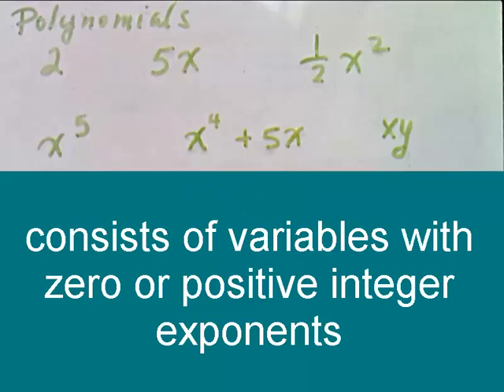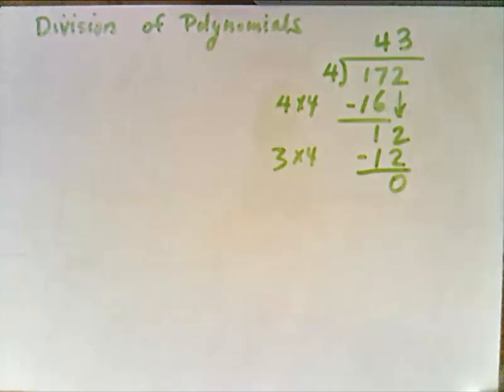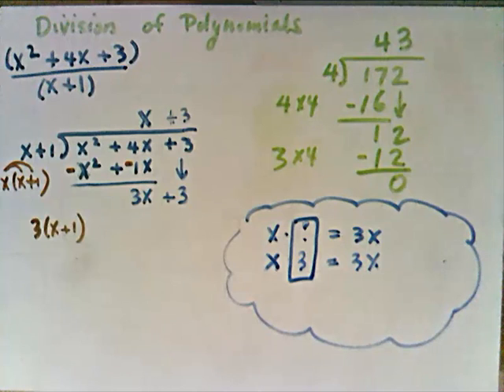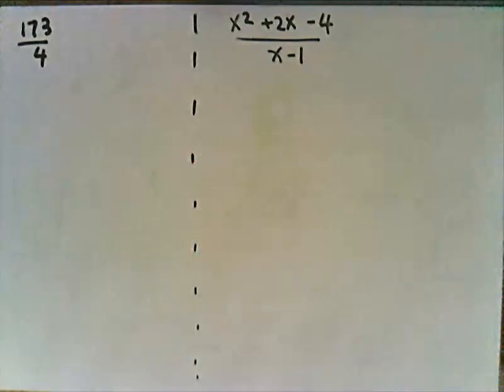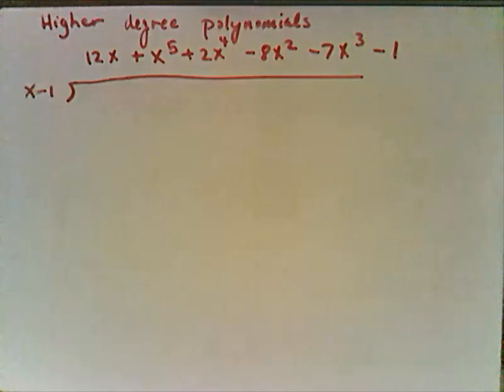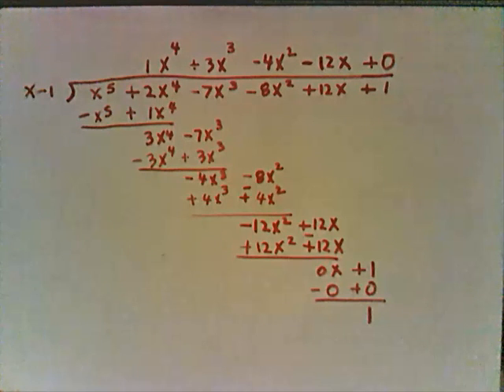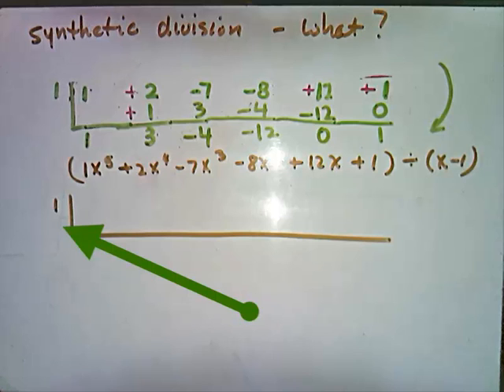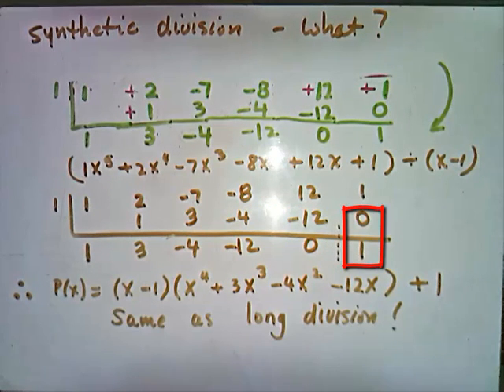Division of polynomials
Shows how long division works with polynomials and how the long division steps are streamlined to form the synthetic division steps